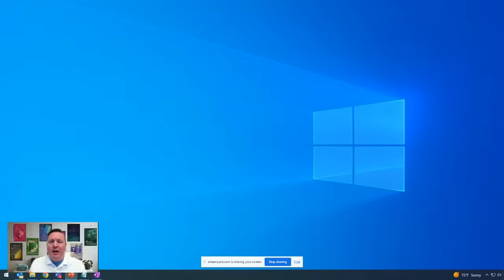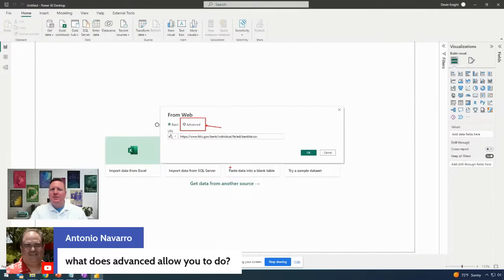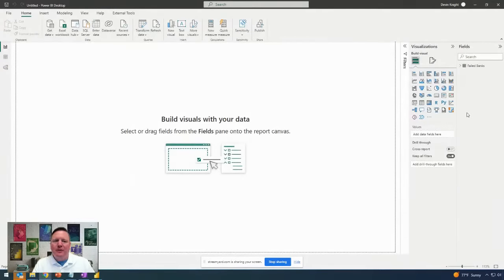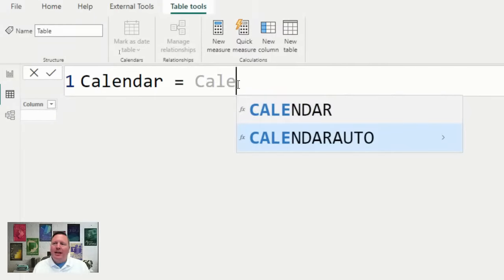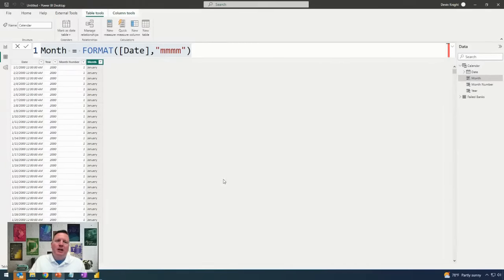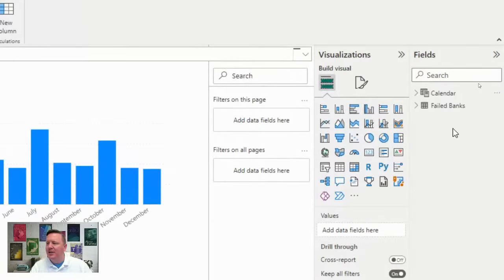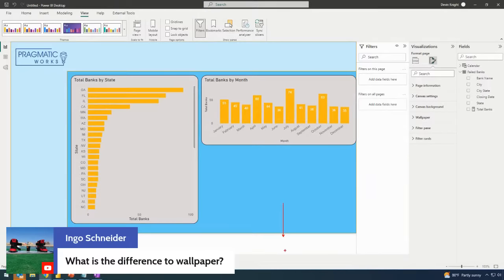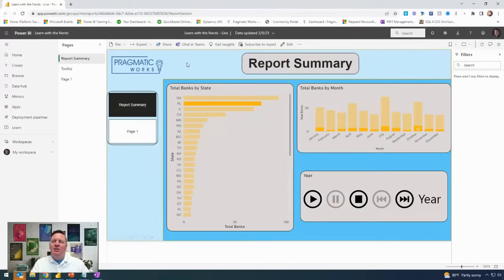Hands-On Power BI Tutorial 📊 Beginner to Pro [Full Course] 2023 Edition⚡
Want more On-Demand Learning? - Start With The FREE Learn With The Nerds Stream Plan

The website used in this demonstration recently updated the way the data is stored. Here are the steps that you will follow to get the data now.

-Left/regular click on the download button to go to the new page
-Notice the error question marks. To remove those, change the File Origin from Unicode to Western European (Windows)
Follow the rest of the video as normal :)

✔ Event Overview:
This free live event is designed for those who have little experience with Power BI to give a better understanding of how end-to-end solutions can be designed. This course covers how to load data with Power BI Desktop, how to use some basic DAX, and create amazing visualizations on your data. Power BI is an impressive, one-stop reporting and analytical tool. You can connect and shape your data, as well as build reporting solutions that help drive decision making.

What you’ll learn:
✔️ Connect and organize your data
✔️ Create data cleansing processes in Power BI
✔️ Organize your data model
✔️ DAX Basics
✔️ Build Interactive Reports
✔️ Deploy and share your solution

If you enjoy this Learn With the Nerds and are interested in formal training on DAX, Power BI, Power Apps, Azure, or other Microsoft products, you can use the code "Devin30" to get an extra 30% off at check out when purchasing our On-Demand Learning classes

Other Resources:
Data Source for session

DAX code used in this session:
Calendar = CALENDARAUTO()
Year = YEAR([Date])
Month Number = MONTH([Date])
Month = FORMAT([Date], "mmmm")
Total Banks = COUNTROWS('Failed Banks')

00:00:00 Introduction
00:08:52 Phases of a Power BI Project
00:20:30 Transforming the Data - Power Query
01:05:30 Building a Data Model
01:16:29 DAX Basics
01:51:47 Creating Relationships
02:15:13 Data Visualizations
02:56:53 Publishing the Report

Next event:
Data Storytelling with Power BI - Lunch with Nerds with Allison Gonzalez

**Any sales mentioned in the video may no longer be valid. Offers are subject to change with/without notice and are for a limited time only.